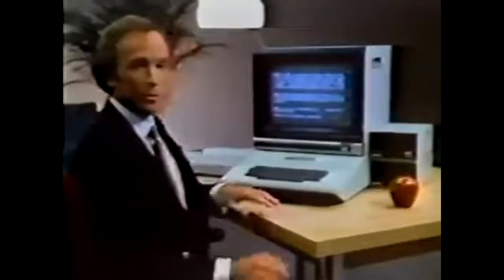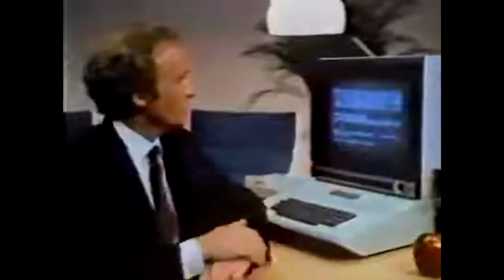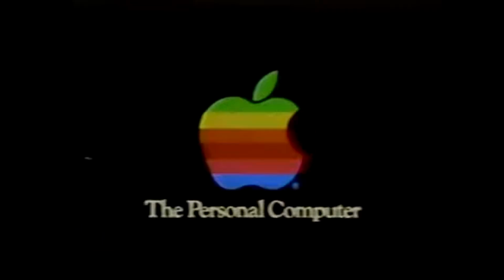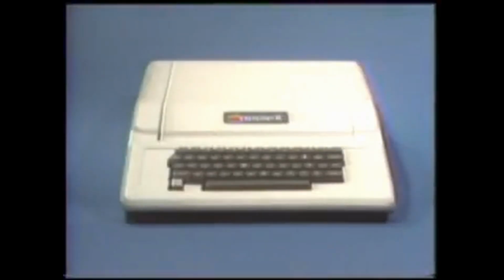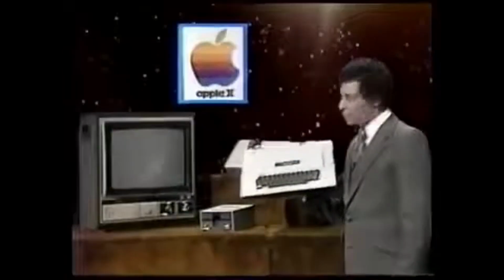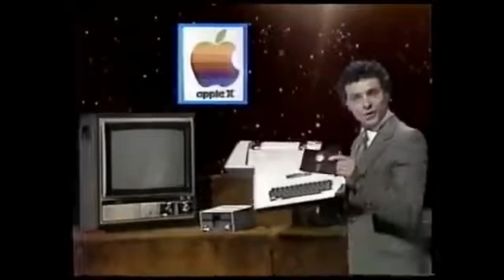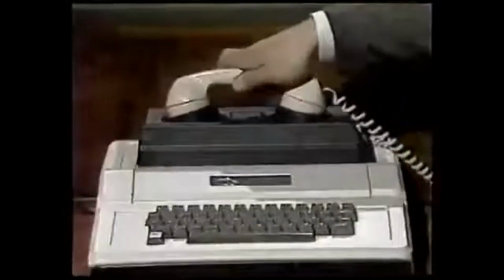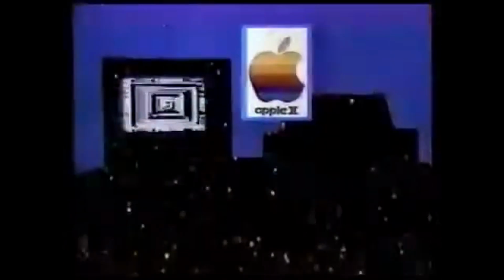December 6th Retro Computer Advent Calendar Apple II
Welcome to our advent calendar taking a look at some retro computers. Come along for the ride while we explore these old machines. Today we look at the Apple II from 1977